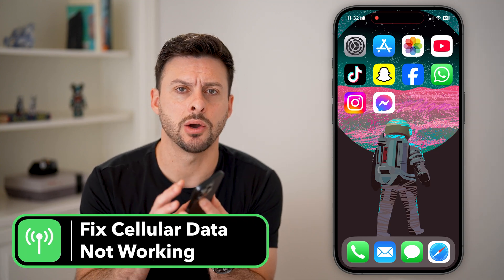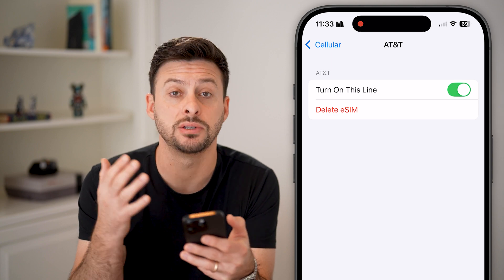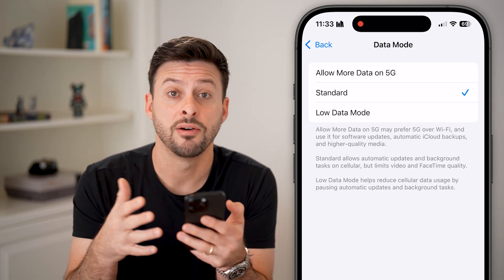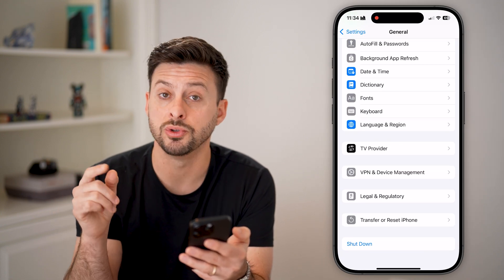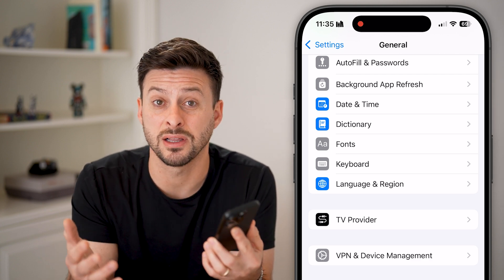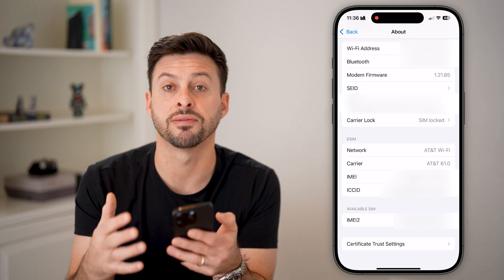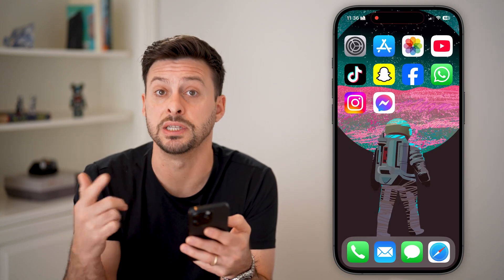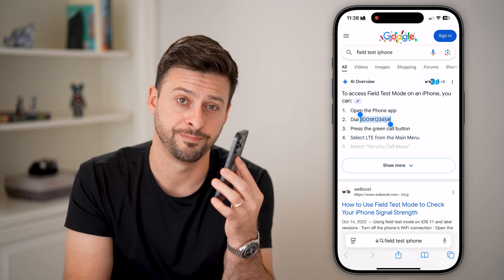How To Fix Cellular Data Not Working On iPhone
Let's fix your iPhone if the cellular data isn't working to load website, use apps, etc. when not on WiFi.